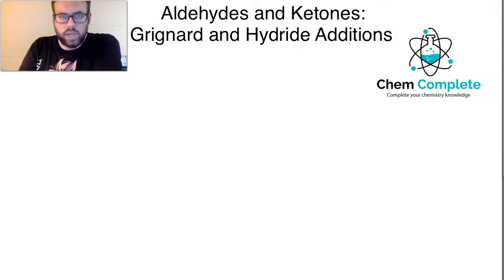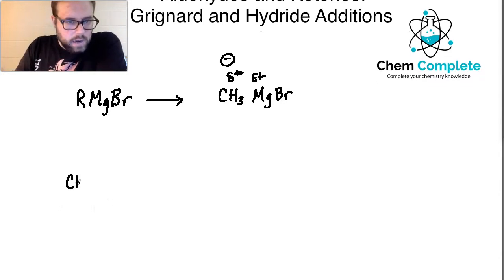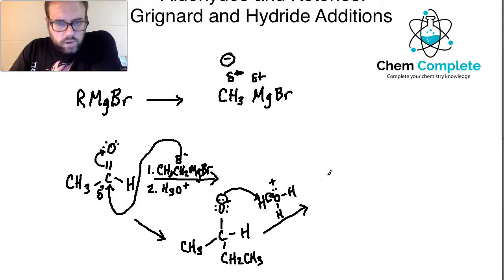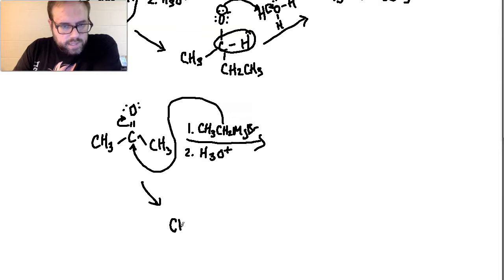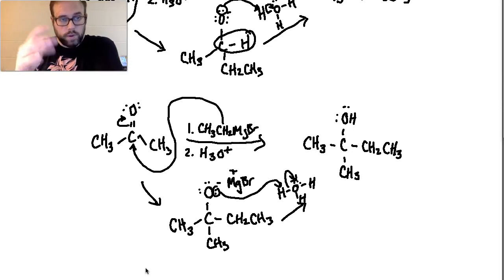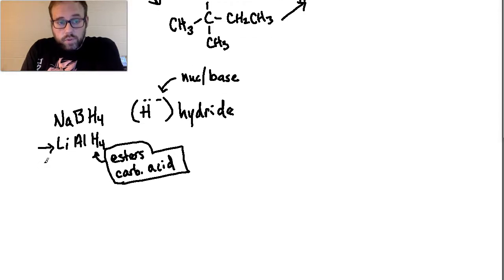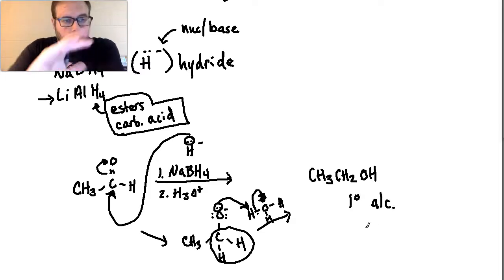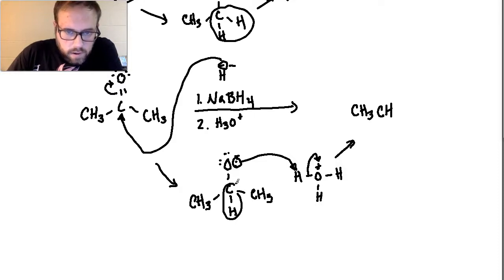Aldehydes and Ketones - Grignard and Hydride Reduction Reactions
This lesson goes over the use of Grignard reagents and hydride reductions for aldehydes and ketones. All results yield some form of alcohol.